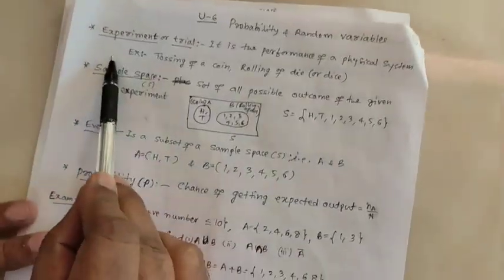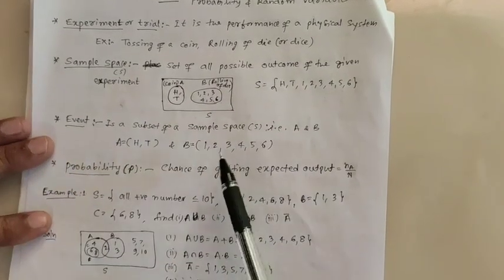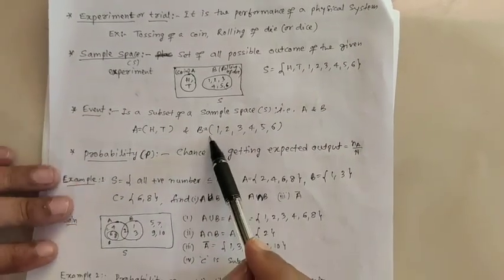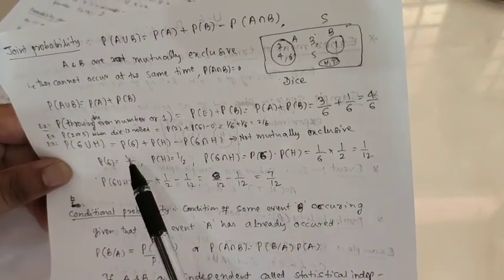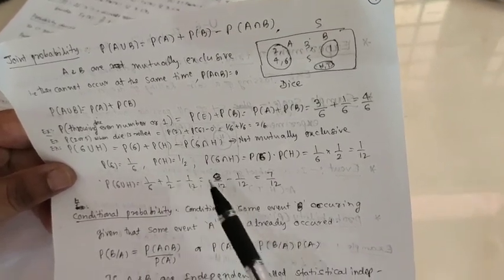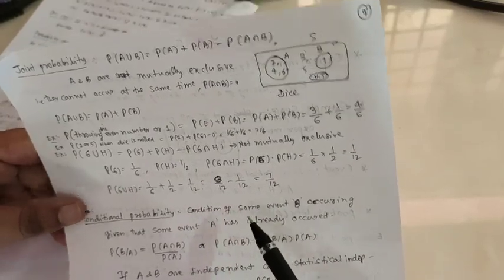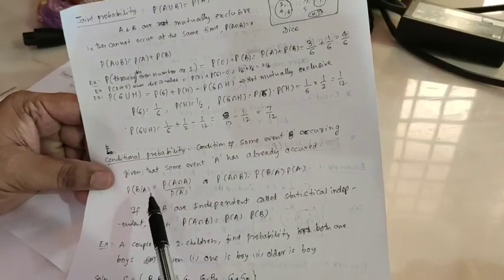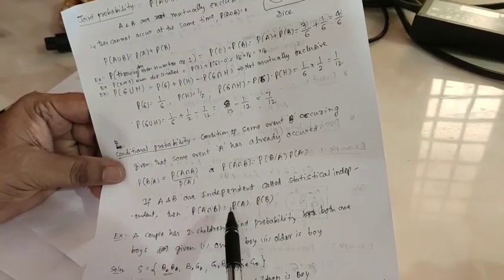Signals & Systems, Unit-6, Probability & Random Signals By Dr.C M Tavade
1. Experiment, Sample space, Event.
2. Probability, Conditional probability and Statistical independent.
3. Continuous and Discrete random variables, Cumulative distributive function (CDF), Probability density function (PDF).
4. Properties of CDF and PDF.
5. Definitions of statistical averages, mean, moments and expectations
6. Standard Deviation and Variance, Introduction to Correlation.